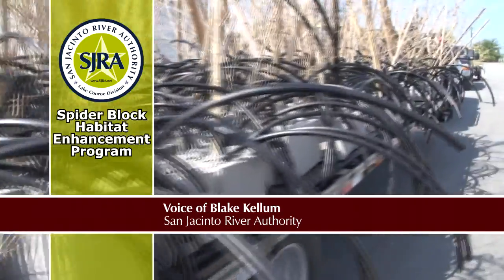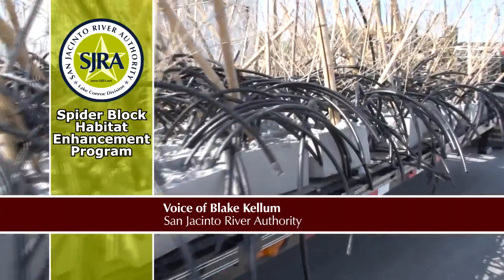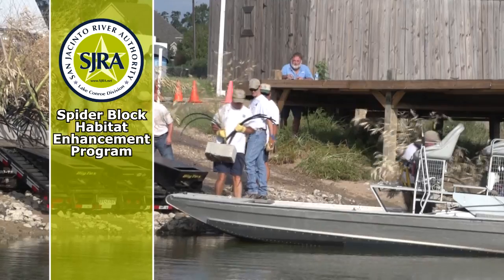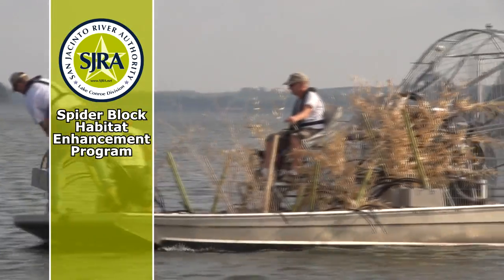SJRA Spider Block Program on Lake Conroe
Commercial we produced for San Jacinto Water Authority for the Toyota Bass Classic - Lake Conroe